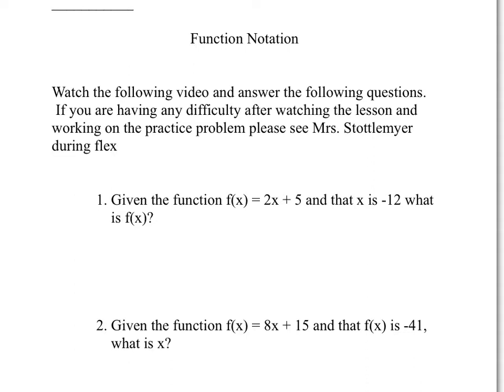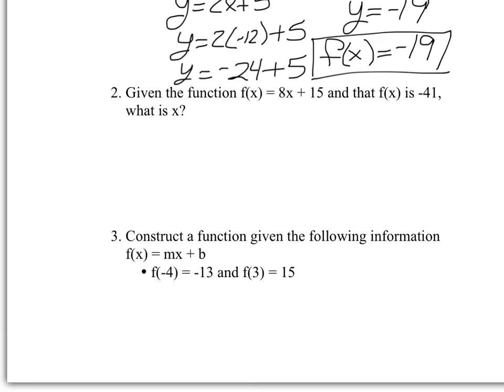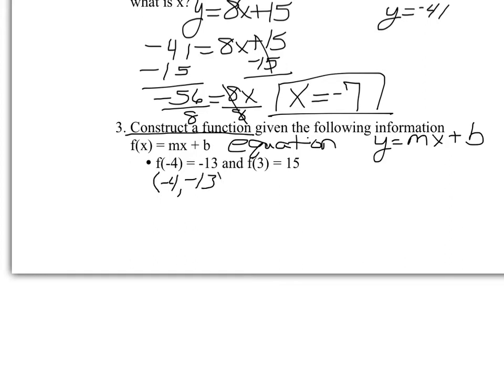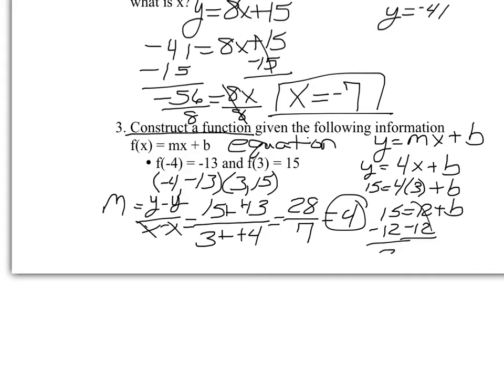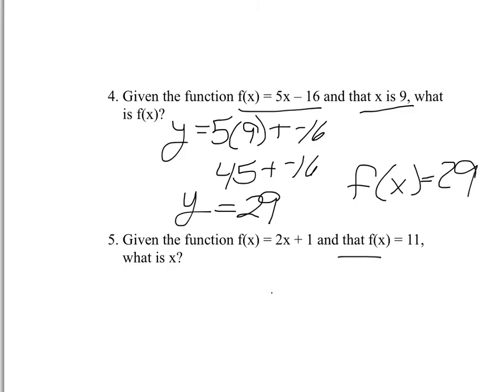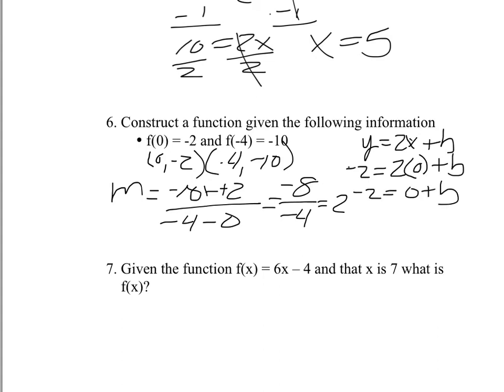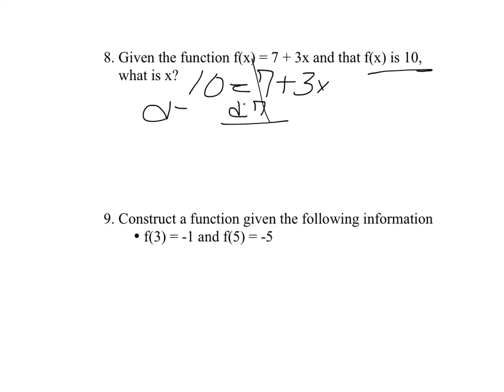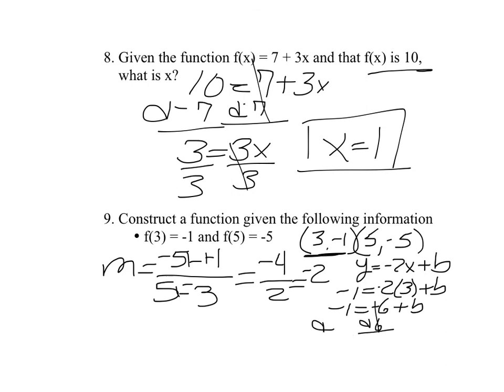Wrap Function Notation